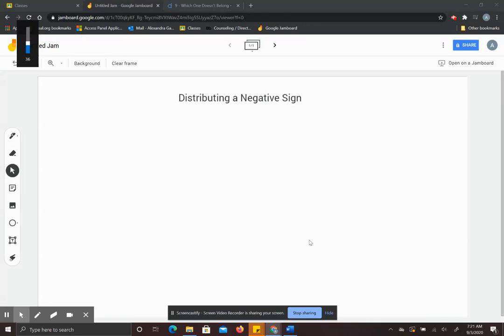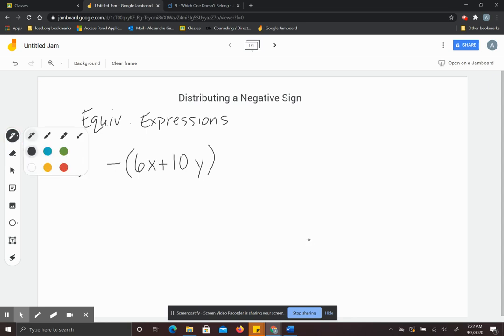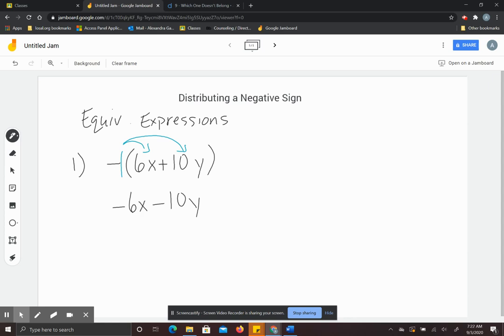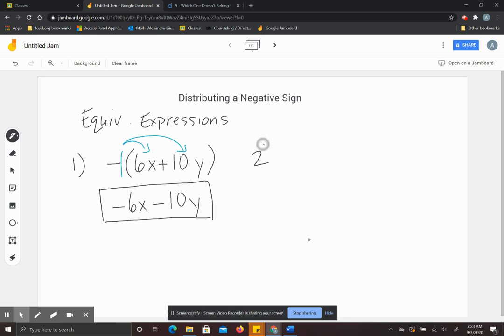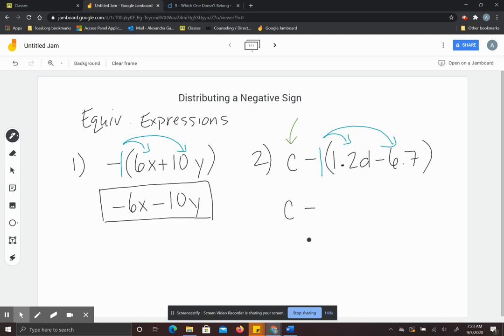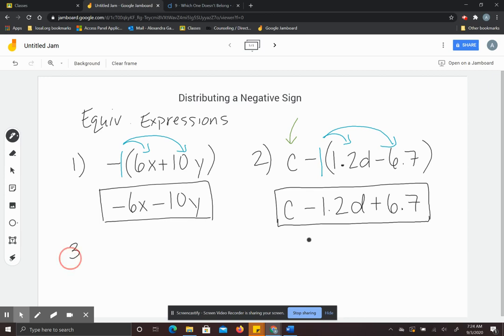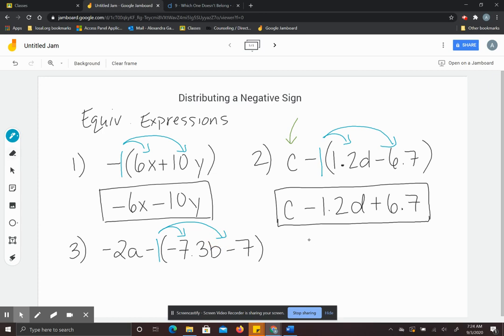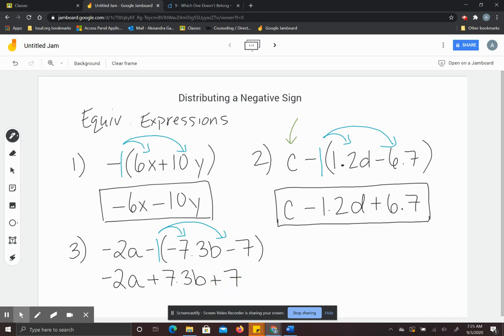Distributing a Negative Sign